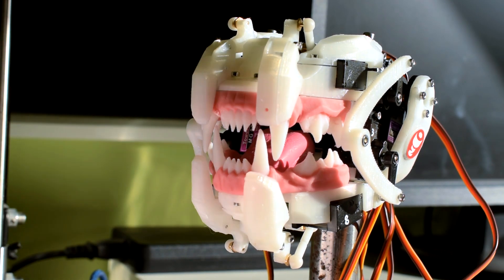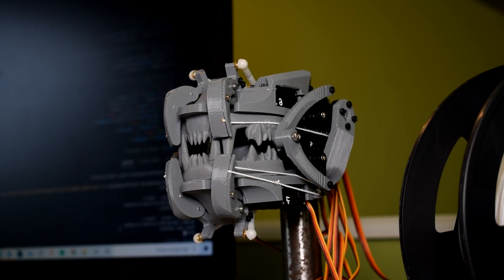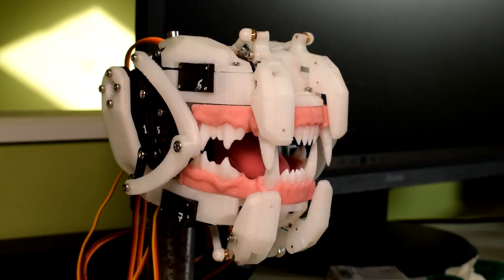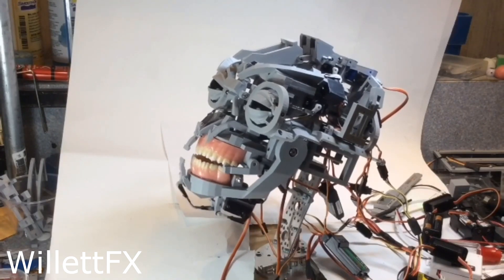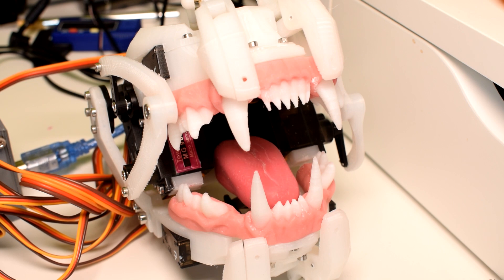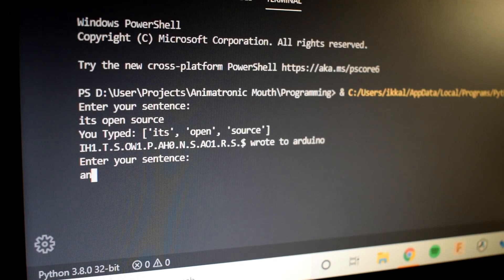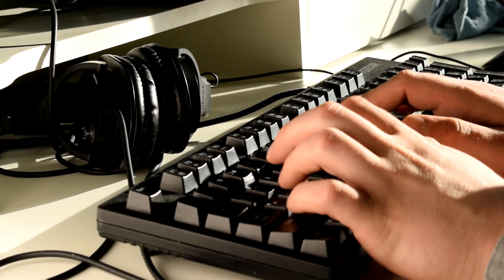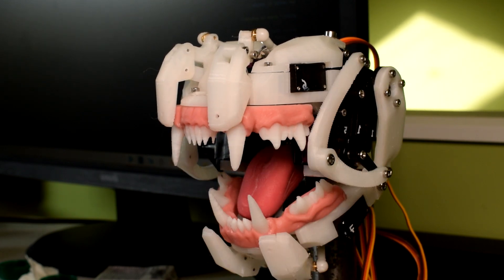Developing an Animatronic Mouth Mechanism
Here's the animatronic mouth mechanism I showcased in my recent video. In this video I talk briefly about the development of the mechanism, programming and artistic elements, and I'm going to be taking you through how to build one yourself!